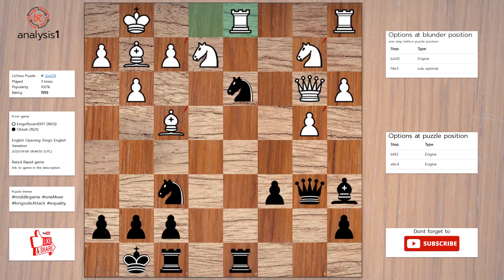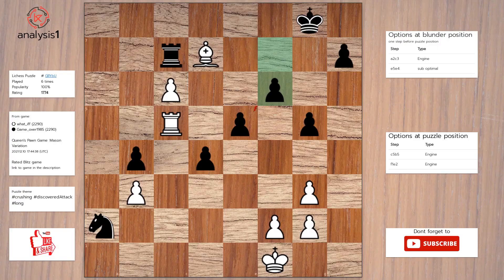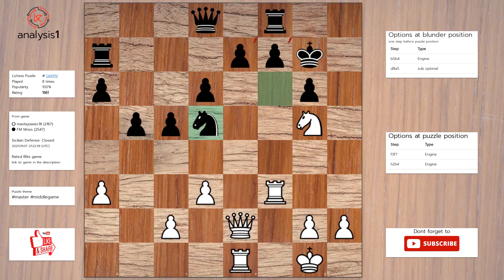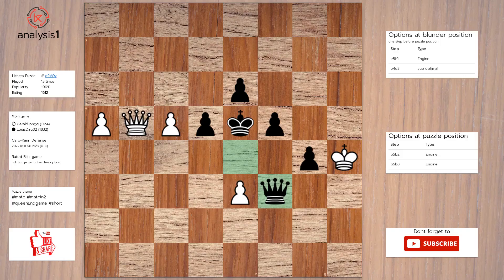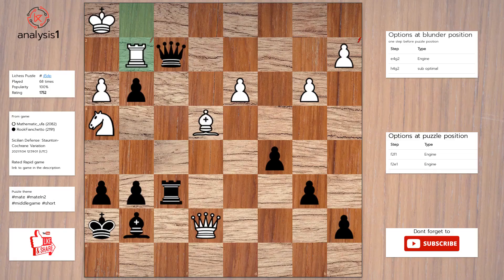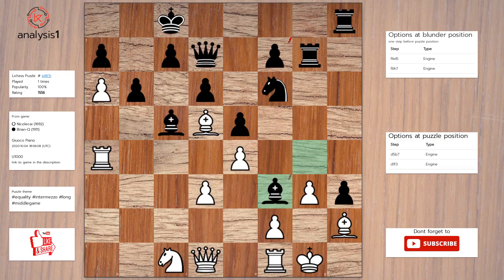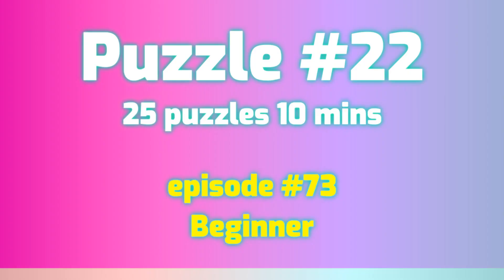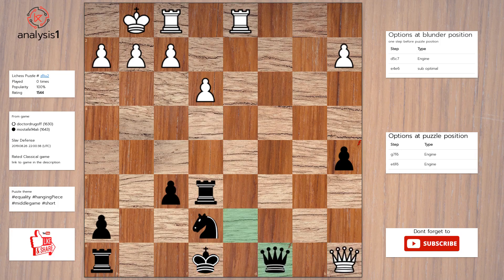25 Puzzles in 10 minutes Beginner episode # 73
25 Puzzles analyzed in 10 minutes.
Beginner episode # 73

English Opening: King's English Variation

Benoni Defense: Benoni Gambit Accepted

Queen's Pawn Game: Mason Variation

Benoni Defense: Old Benoni

London System

Owen Defense

Italian Game: Giuoco Pianissimo, Normal

Sicilian Defense: Closed

Polish Opening

Sicilian Defense: Closed, Traditional

Caro-Kann Defense

English Opening: Anglo-Indian Defense, Hedgehog System

Sicilian Defense: Najdorf Variation

Giuoco Piano

Sicilian Defense: Staunton-Cochrane Variation

Ruy Lopez: Exchange Variation, King's Bishop Variation

Horwitz Defense

Giuoco Piano

Sicilian Defense: Accelerated Dragon, Exchange Variation

Queen's Pawn Game: Franco-Sicilian Defense

Vienna Game: Vienna Gambit, Breyer Variation

King's Pawn Game: McConnell Defense

French Defense: Classical Variation, Steinitz Variation

Slav Defense

(For videos other than basic level, videos are slightly lengthy.)